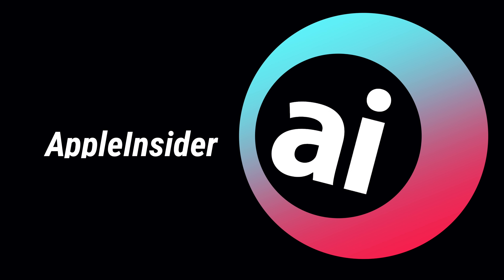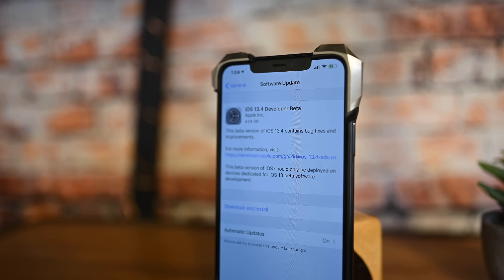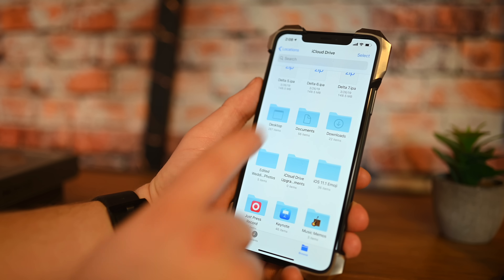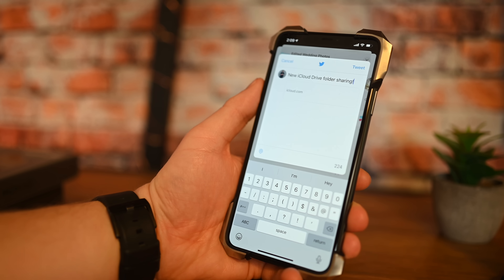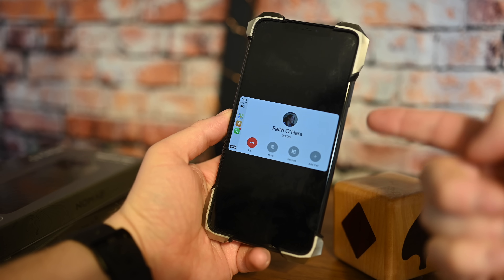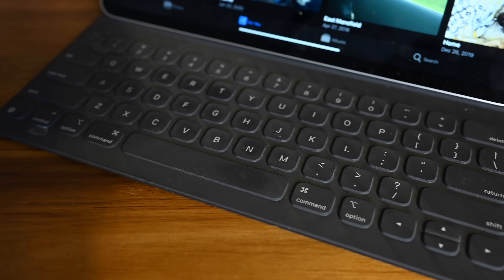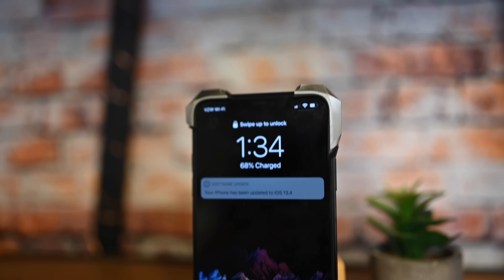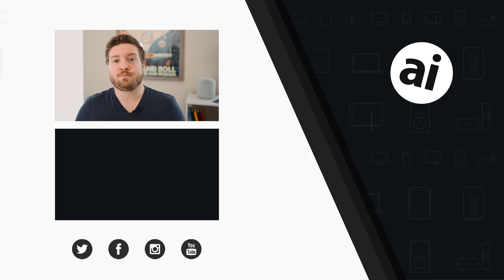Everything New in iOS 13.4: CarKey, iCloud Drive Folder Sharing, Memoji, & More!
iOS 13.4 has a ton of new features. The return of iCloud Drive folder sharing, 9 new Memoji, CarKey, and lots more!